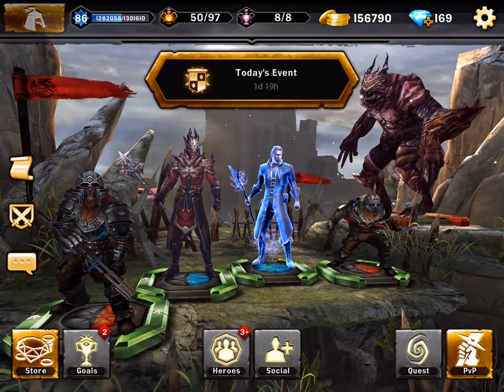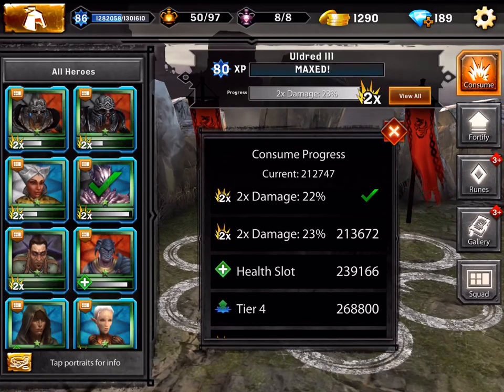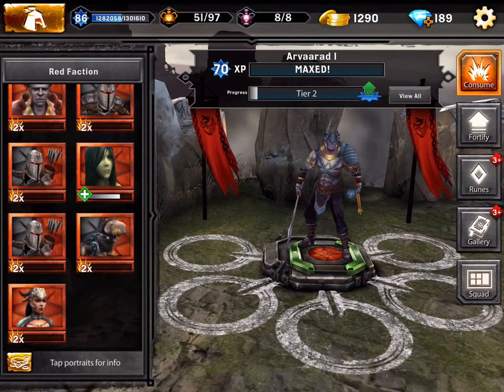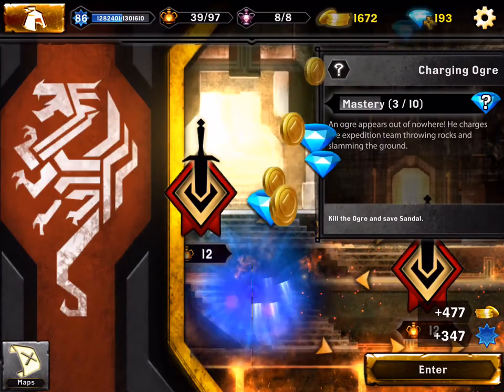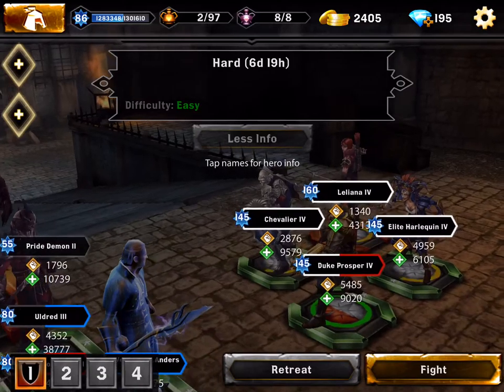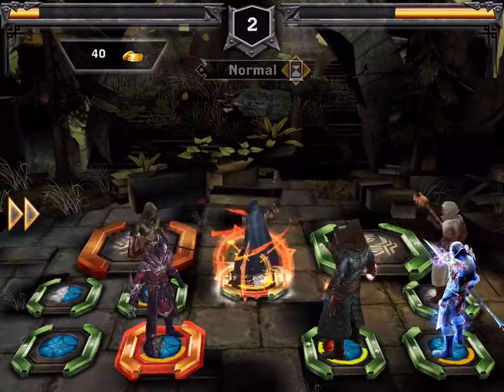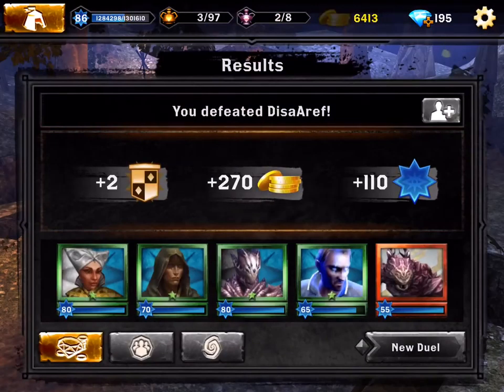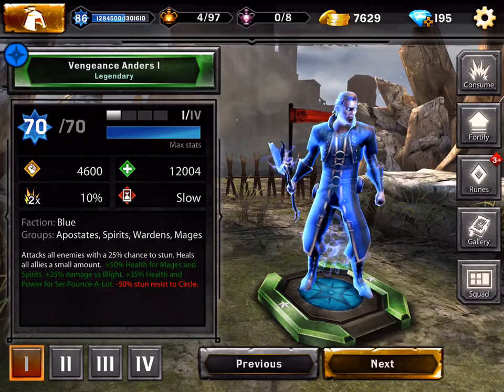Heroes Of Dragon Age Pack 6x knight packs 1 NEW LEGENDARY #42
Welcome to a brand new LETS PLAY HODA.

I am making this Series, to see how difficult it is or how easy it is to Progress for new People.

Thanks for the support, I love you all!

Heroes Of Dragon Age
“…the type of battle game Dragon Age fans have been craving to take on the road.” – Inside Mobile AppsCOLLECT THE HEROES.

Build a party of famous warriors and epic monsters from Dragon Age lore.

Battle other players in strategic, CCG-inspired 3D combat and compete for daily PvE rewards in The Nexus.

Fight bosses on engaging quests from the award-winning, dark fantasy RPG games.

EPIC RATINGS & REVIEWS!
“I can already see myself getting consumed with collecting characters, managing them in my party, and leveling them up.” –

Touch Arcade“Heroes of Dragon Age hits all the right notes…

impressive depths in terms of strategy, style of play, and character design make this Dragon Age tie-in a worthy addition to your games folder.” – IGN Asia

** Heroes of Dragon Age is an immersive, rich game experience. Connecting to WiFi the first time you launch the game is recommended.

Please be patient while it loads – we promise it's worth the wait! **

SUMMON YOUR FORCES
Collect hundreds of characters from the Dragon Age universe, including rare dragons, giant golems, and other devastating creatures – each with unique abilities, stats, and factions.

Unlock Fortify Slots to consume your other heroes’ stats and become more powerful than you can imagine.

Devise deep strategies with the Gallery: a compendium of hero groups, factions, rarities, and specialties.

ENTER THE NEXUS
Welcome to a quest-embarking, boss-battling, PvE adventure for all skill levels.
Progress through exclusive maps and complete daily challenges to win heroic loot!
BATTLE ONBuild up to four squads and watch your strategy unfold on the battlefield.
The more heroes you have, the more possibilities you have at your fingertips.

Clash against other players to earn banners and one-of-a-kind rewards in timed events.

Deploy your winning formations to earn trophies and dominate tiered leaderboards.

Can you beat other players and hold the top spot?

EXPERIENCE THEDAS Play through epic quests and boss battles as you immerse yourself in Dragon Age lore.

Earn achievement rewards by reliving places, times, and storylines straight from the beloved franchise!

BE MESMERIZED Immerse yourself in stunning graphics as you watch your heroes rock the battlefield with amazing special effects. Are you ready to master the heroes of Dragon Age?

NOTE:Everything in Heroes of Dragon Age is attainable for free; however, some game items can also be purchased for real money. If you don’t want to use this feature, please disable in-app purchases in your device's settings.

This game is not supported on iPod touch® 4th Generation.

Calling all Heroes! With our latest update, we’ve added many new features and improvements, including:· The ability to craft runes into higher rarities· Weekly rewards in global PvP, now renamed Proving Grounds· A faster and more elegant gallery· Revamped announcements for a better look at weekly updates· A slew of improvements to guild chat, the onslaught screen, consuming, optimizations, runes, and moreThanks for playing. Battle on!